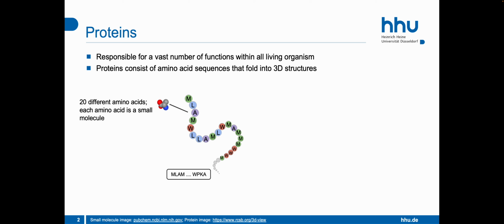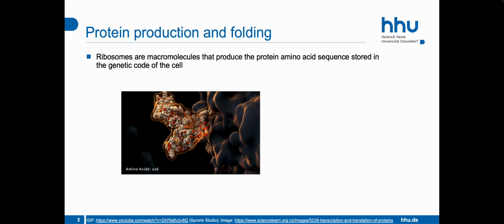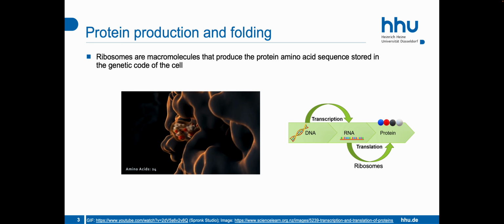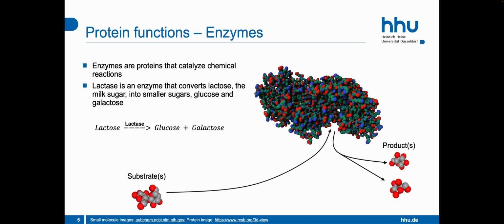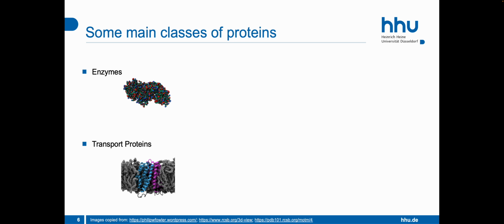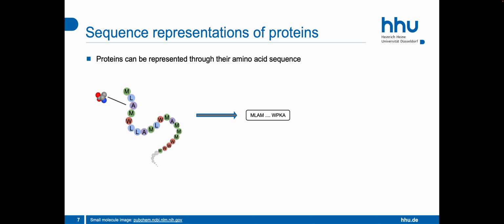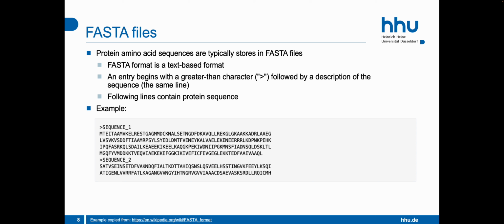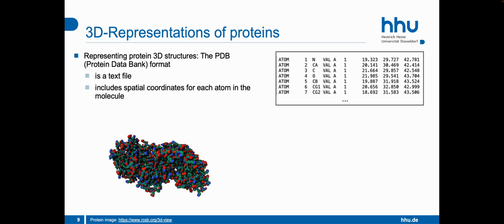2.1 What are proteins